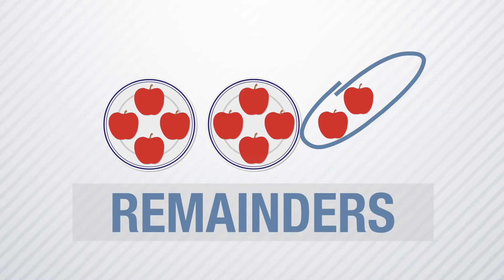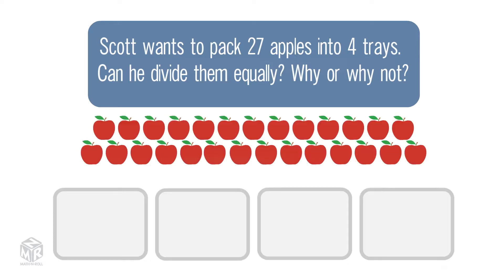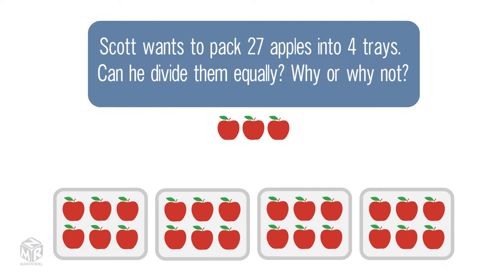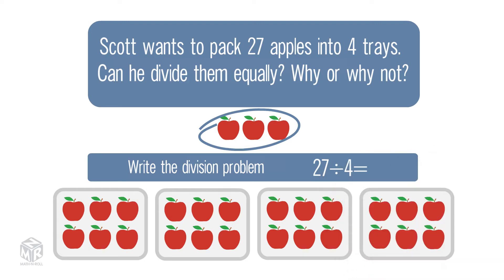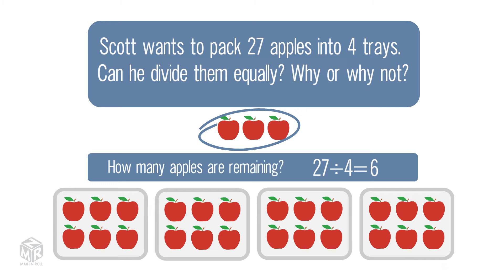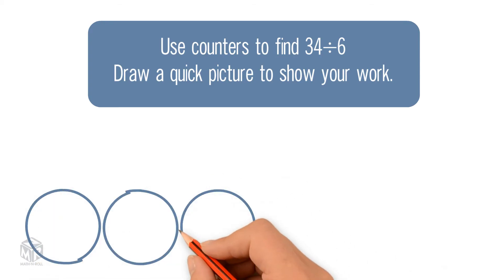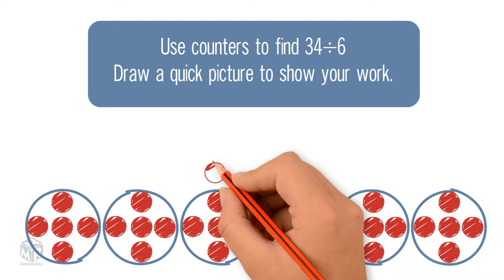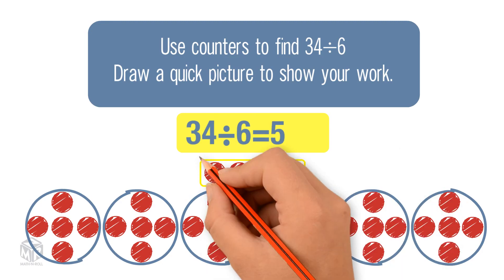Remainders. Grade 4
Learn how to use models to divide whole numbers that do not divide evenly. Grade 4. Lesson 4.2.